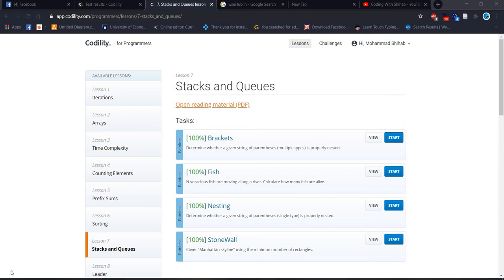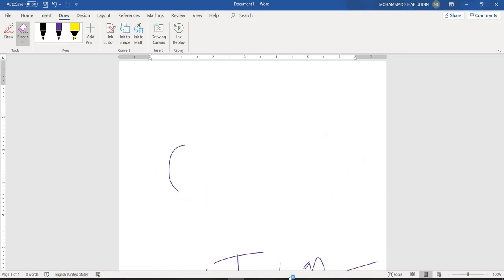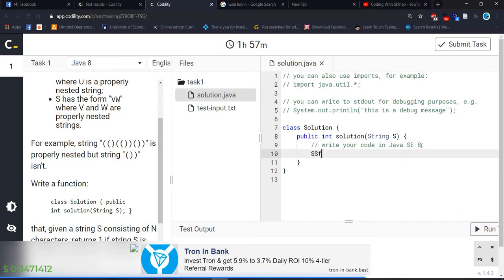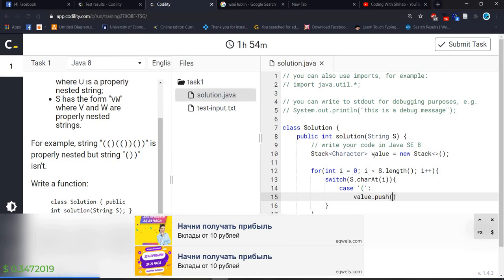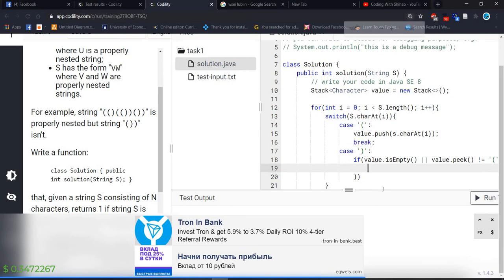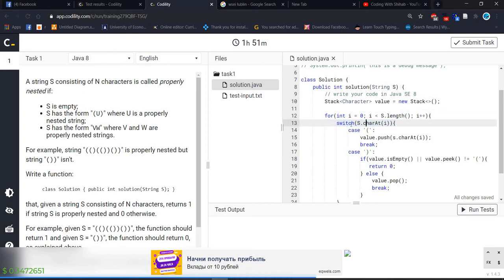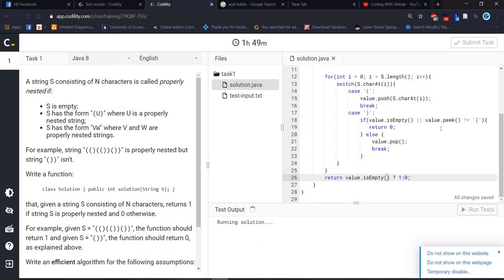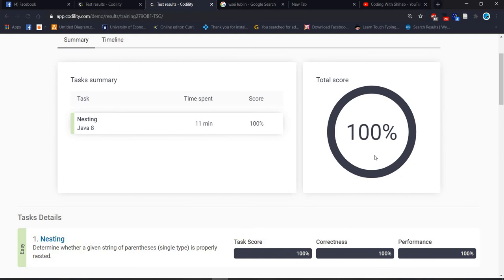Lesson -7:3 - Nesting | Stacks and Queues | Codility for Programmers | Java